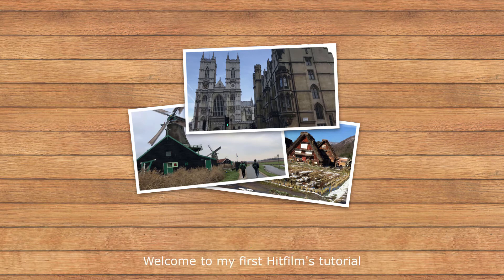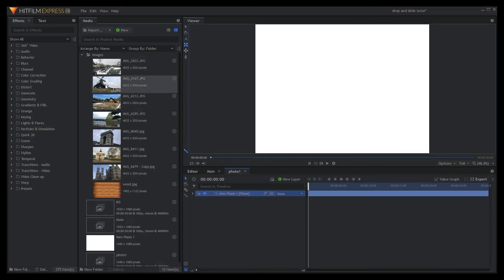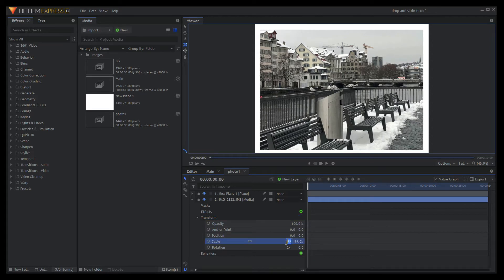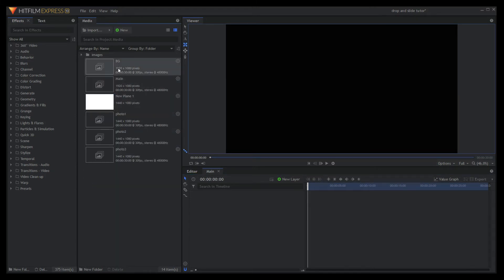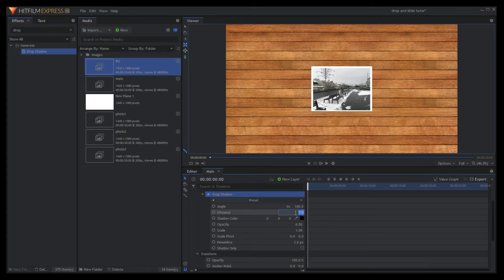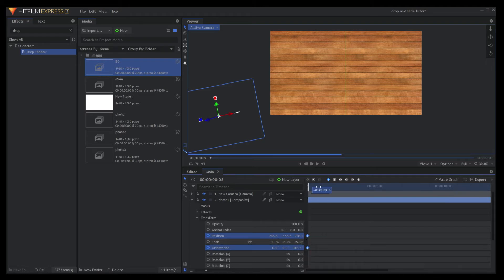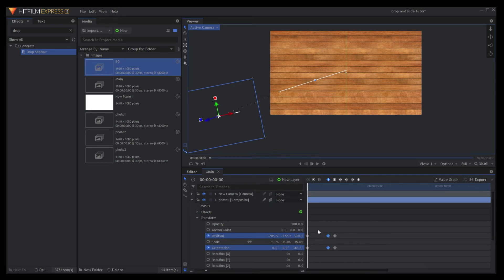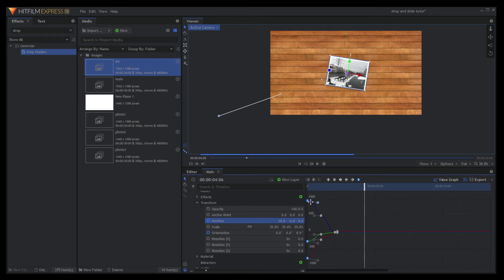HitFilm Simple 3D Falling Photos Slideshow Tutorial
This is my first tutorial on Hitfilm. This is a tutorial on how to creata a falling 3d photo gallery or slide show using Hitfilm. I just started to use Hitfilm a month ago as such I apologize if there is any part that is unclear or missed out.